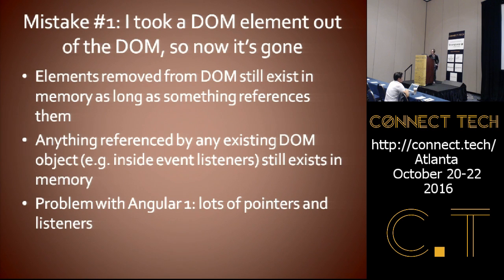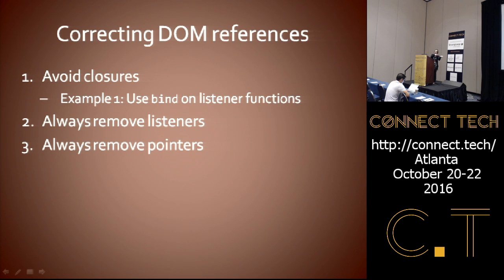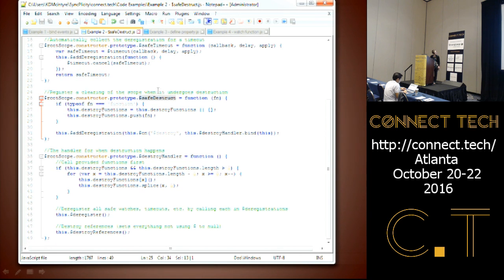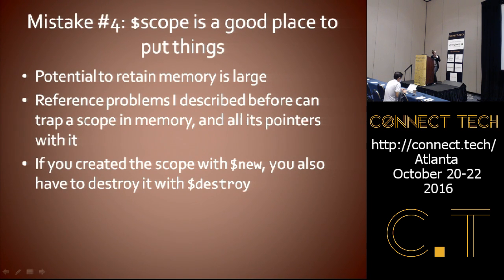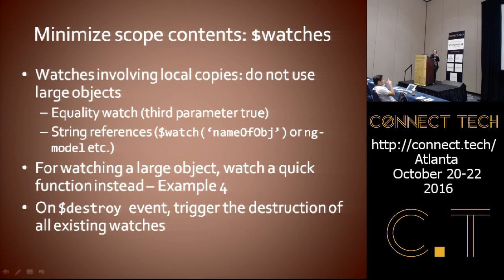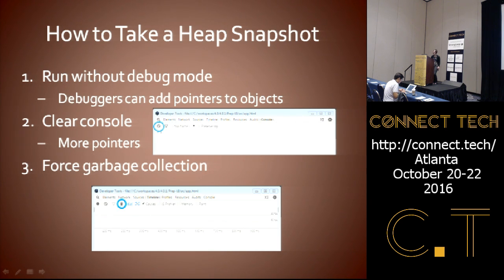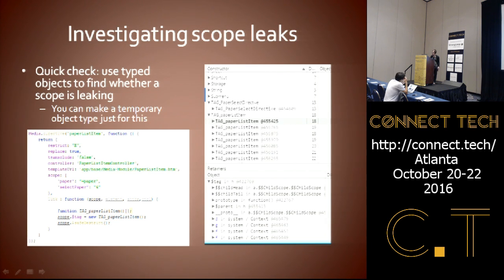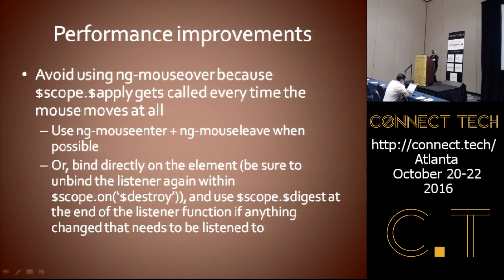Angular 1.x Performance Pitfalls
Performance and memory can quickly get away from you in JavaScript, and some features in Angular 1 can exacerbate the problem. We will discuss some basic causes for performance drains and memory leaks in JavaScript and some specific misuses of Angular that run into them.
by K. Devin McIntyre